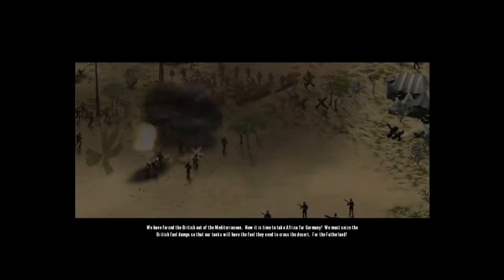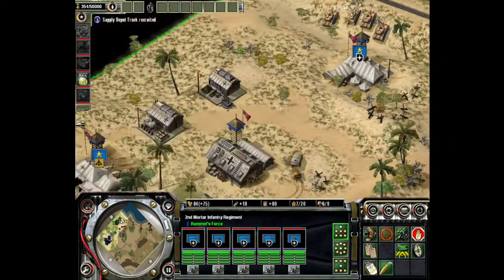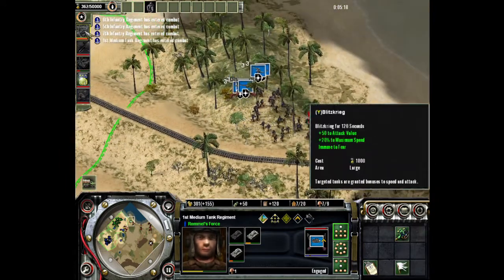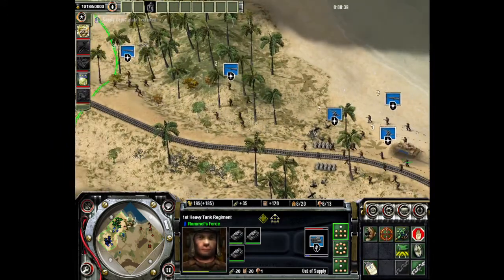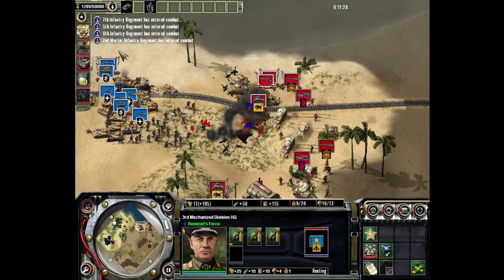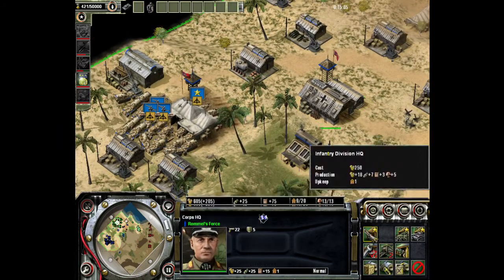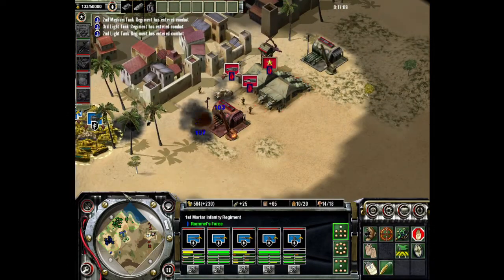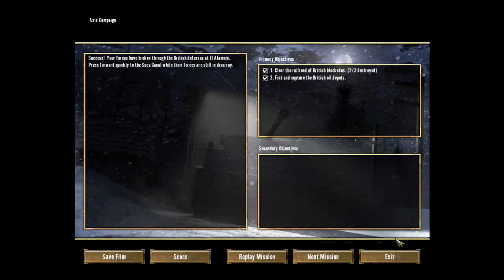Let's Play Axis and Allies Part 15: Alt battle of El-Alamein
In this episode of Axis and Allies:   Not only do I go crazy and snap at the graphics that are in game, but we go in SUPER FAST MOTION!